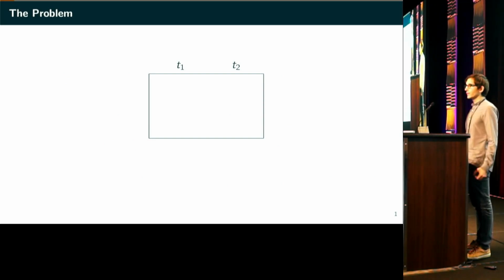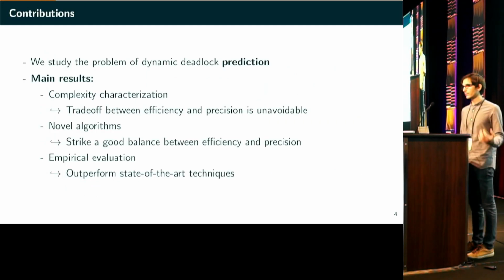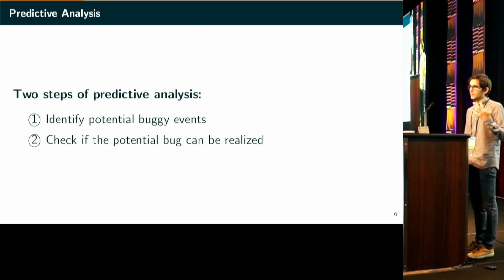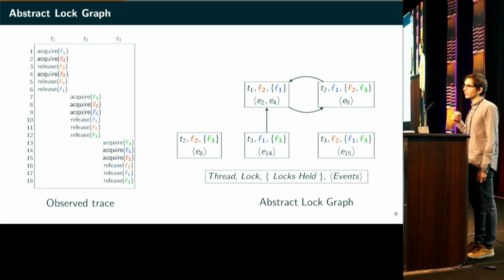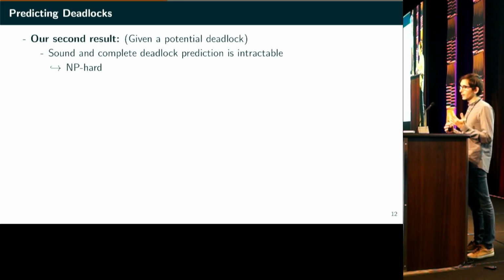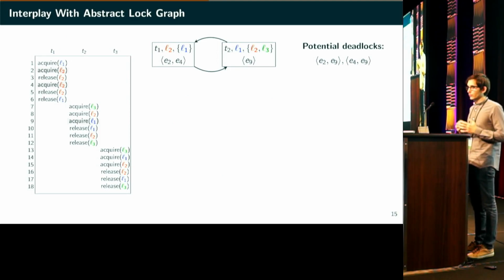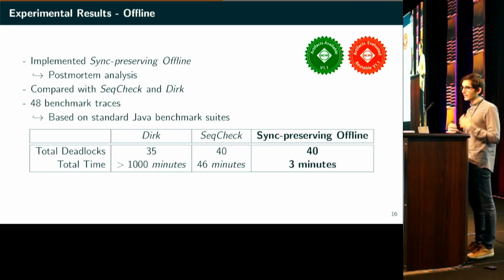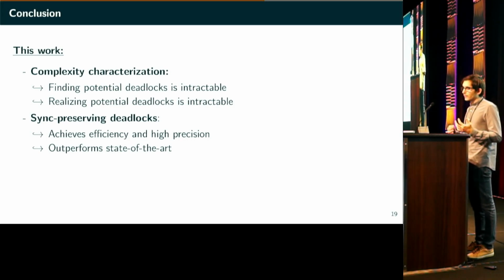[PLDI'23] Sound Dynamic Deadlock Prediction in Linear Time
Sound Dynamic Deadlock Prediction in Linear Time (Video, PLDI 2023)
 Hünkar Can Tunç, Umang Mathur, Andreas Pavlogiannis, and Mahesh Viswanathan
 (Aarhus University, Denmark; National University of Singapore, Singapore; Aarhus University, Denmark; University of Illinois at Urbana-Champaign, USA)

 Abstract: Deadlocks are one of the most notorious concurrency bugs, and significant research has focused on detecting them efficiently. Dynamic predictive analyses work by observing concurrent executions, and reason about alternative interleavings that can witness concurrency bugs. Such techniques offer scalability and sound bug reports, and have emerged as an effective approach for concurrency bug detection, such as data races. Effective dynamic deadlock prediction, however, has proven a challenging task, as no deadlock predictor currently meets the requirements of soundness, high-precision, and efficiency.

 In this paper, we first formally establish that this tradeoff is unavoidable, by showing that (a) sound and complete deadlock prediction is intractable, in general, and (b) even the seemingly simpler task of determining the presence of potential deadlocks, which often serve as unsound witnesses for actual predictable deadlocks, is intractable. The main contribution of this work is a new class of predictable deadlocks, called sync(hronization)-preserving deadlocks. Informally, these are deadlocks that can be predicted by reordering the observed execution while preserving the relative order of conflicting critical sections. We present two algorithms for sound deadlock prediction based on this notion. Our first algorithm SPDOffline detects all sync-preserving deadlocks, with running time that is linear per abstract deadlock pattern, a novel notion also introduced in this work. Our second algorithm SPDOnline predicts all sync-preserving deadlocks that involve two threads in a strictly online fashion, runs in overall linear time, and is better suited for a runtime monitoring setting.

 We implemented both our algorithms and evaluated their ability to perform offline and online deadlock-prediction on a large dataset of standard benchmarks. Our results indicate that our new notion of sync-preserving deadlocks is highly effective, as (i) it can characterize the vast majority of deadlocks and (ii) it can be detected using an online, sound, complete and highly efficient algorithm.